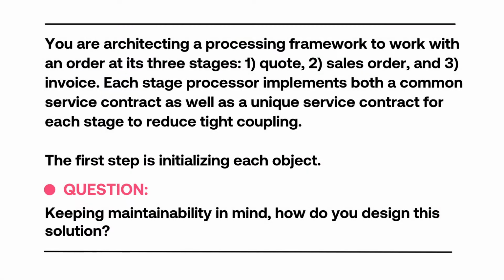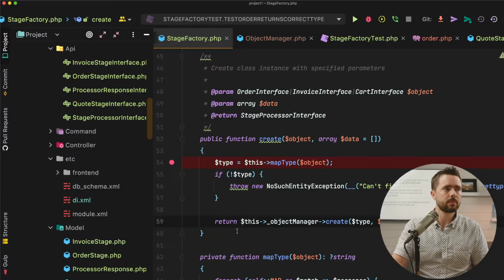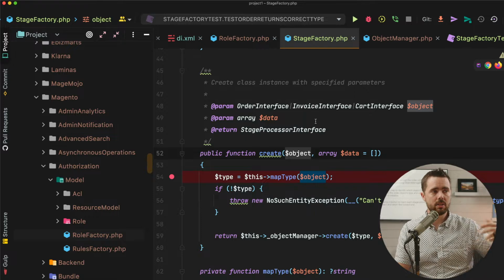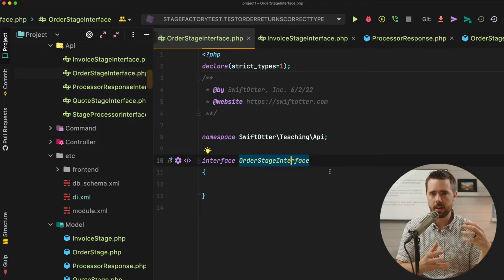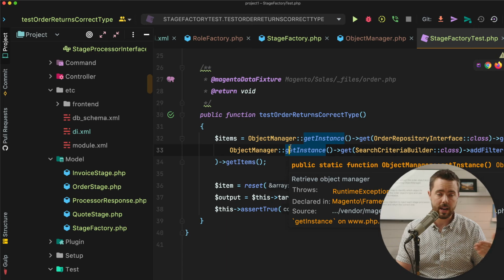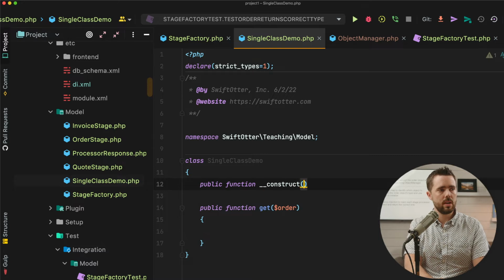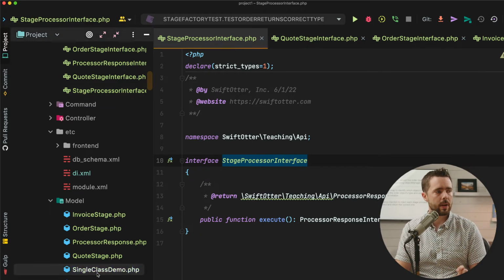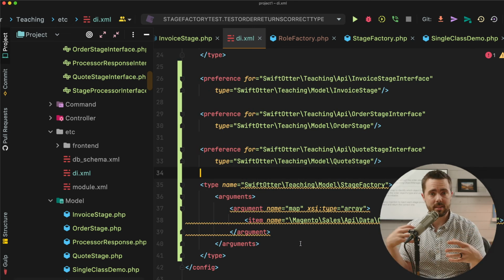Weekly Practice Test Answer June 2, 2022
This week's question was a little tricky. I hope this explanation was helpful and enlightening!

Join us live for the 2022 Certification Challenge Award Ceremony!
June 3rd at 11 am EDT/1500UTC
It's time to crown our winners and celebrate those who got certified this Spring!

Have you joined the free SwiftOtter Slack community? It's exploding and we don't want you to miss out. Go to SwiftOtter.com/Slack to join for free and get plugged into what might be the best group of collaborating developers around!